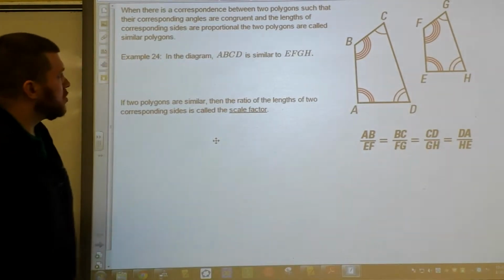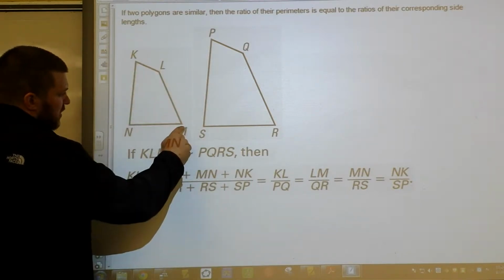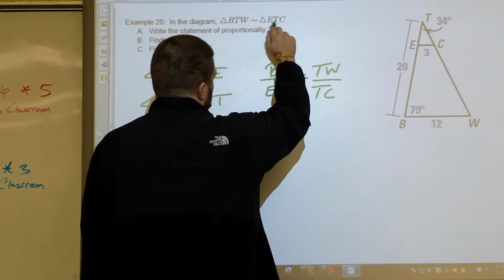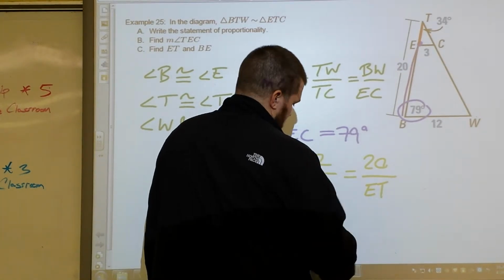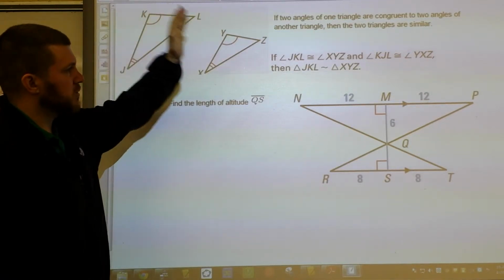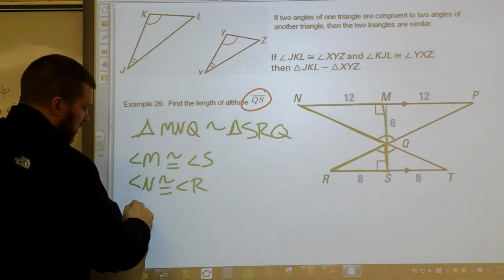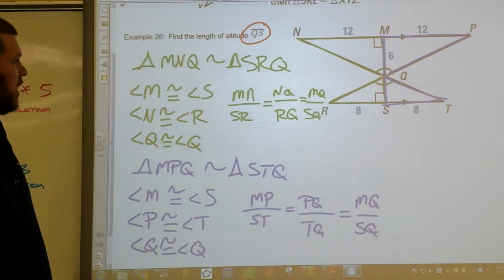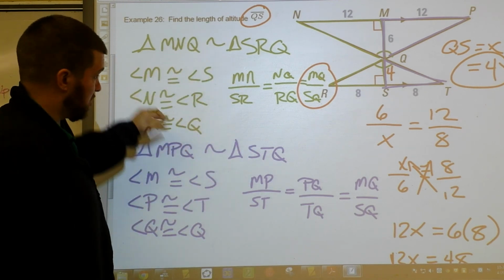17 - Similar Figures